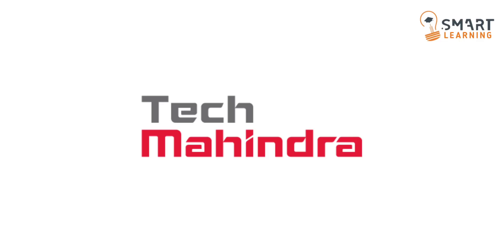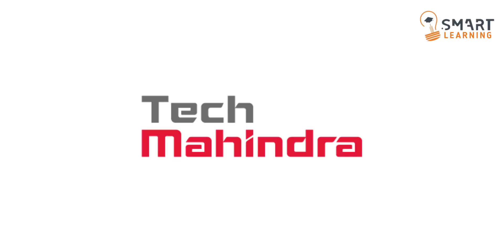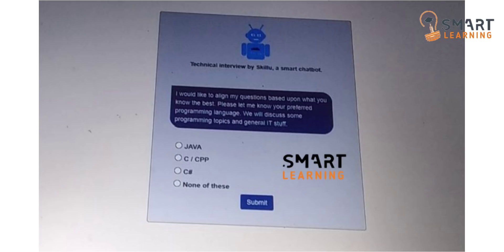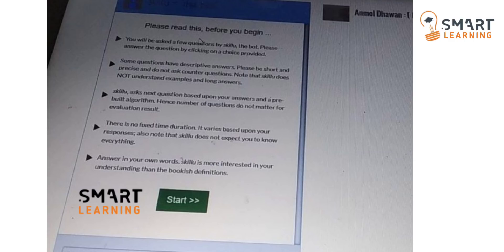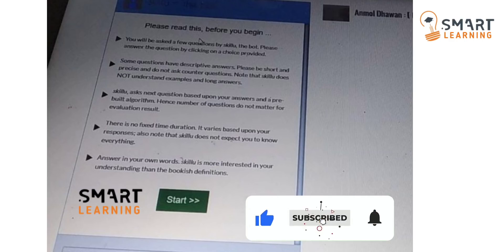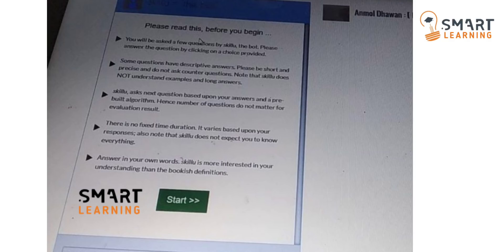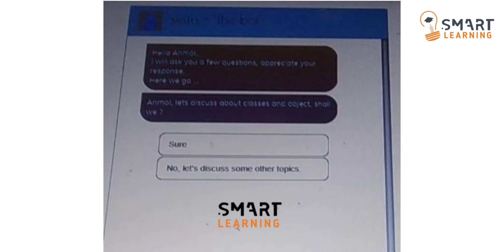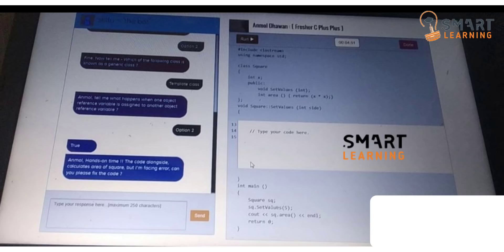Tech Mahindra Bot Interview Overview With Live Proof